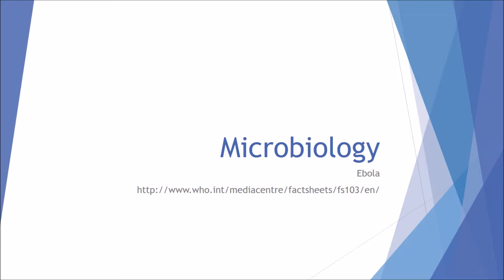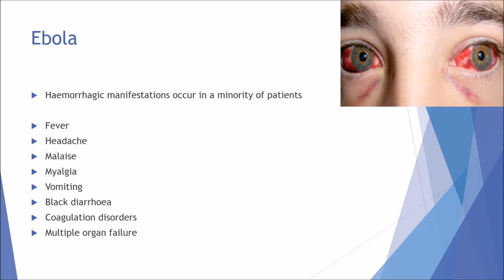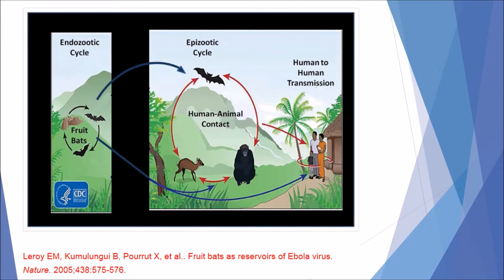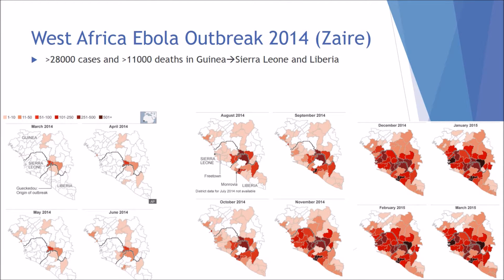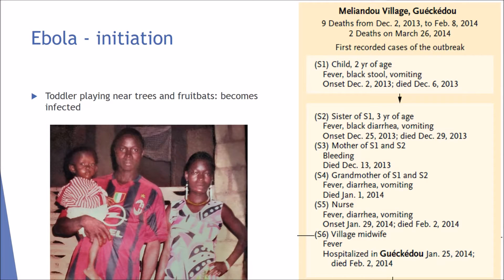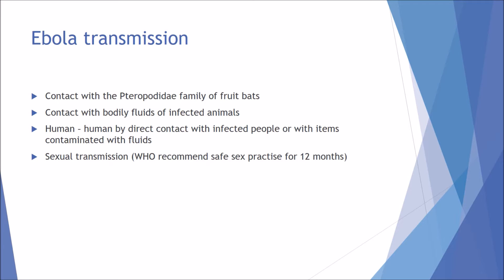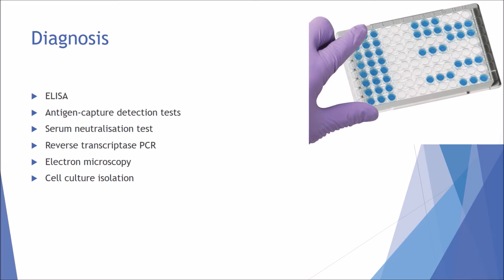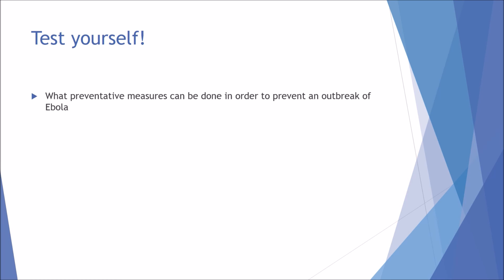Microbiology - Ebola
Hello and welcome to my continuation video on emerging diseases and here I discuss one of the most recent emerging diseases - Ebola.